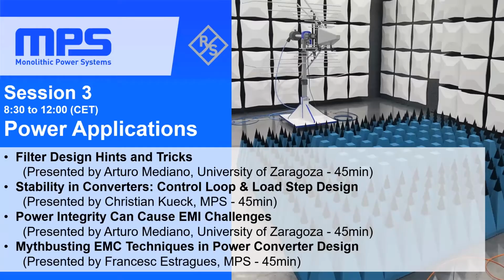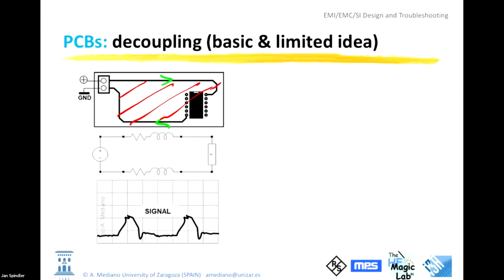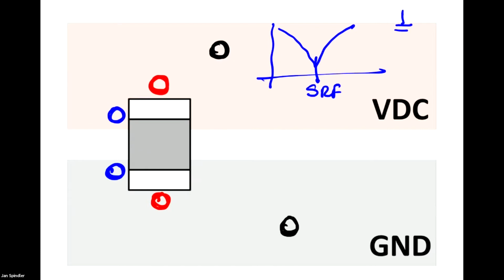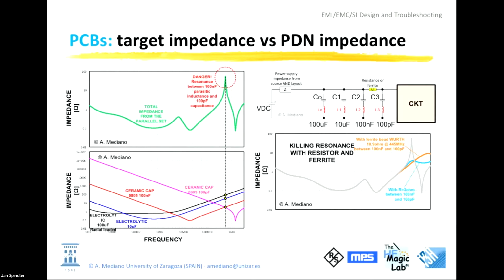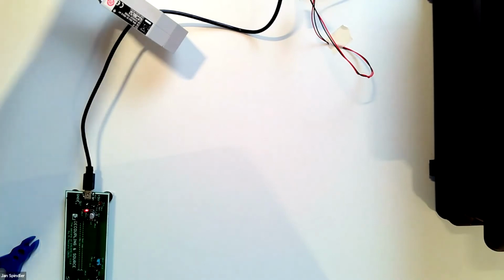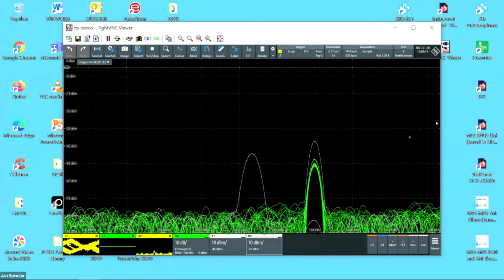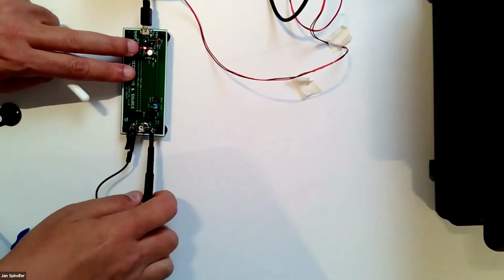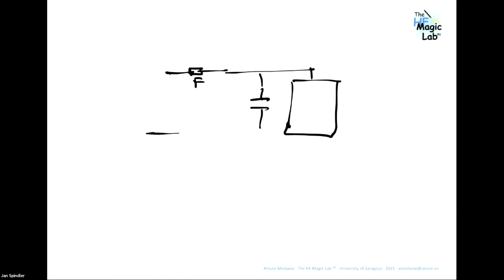Webinar EMC Workshop: Power Integrity Can Cause EMI Challenges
Power integrity (PI) is a hot topic for high-speed digital designers. The stack-up in the PCB, component layout and, decoupling/bypass network design are critical to avoid PI problems. However, the design of the power distribution network (PDN) is not only important from a signal integrity point of view. The EMI/EMC behavior of the product can be seriously affected if you have PI problems. We will present the fundamentals for this problem and how you can minimize risks.